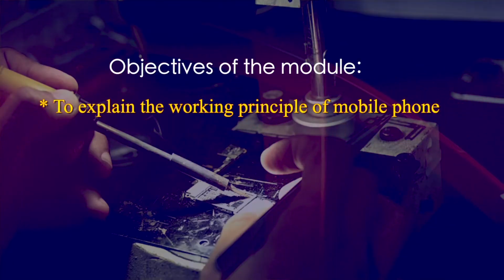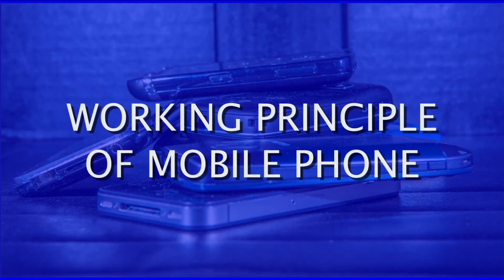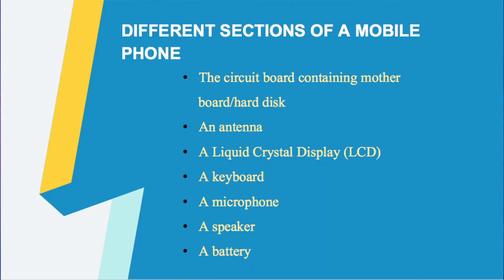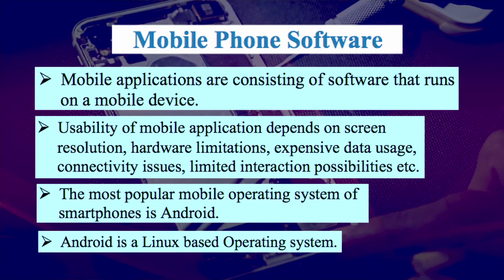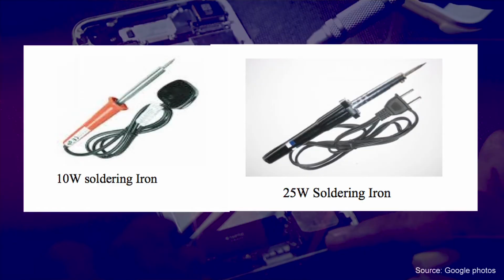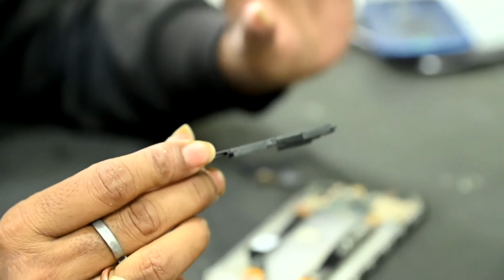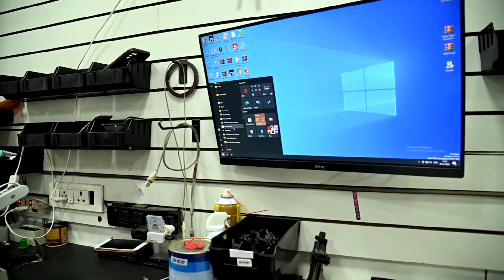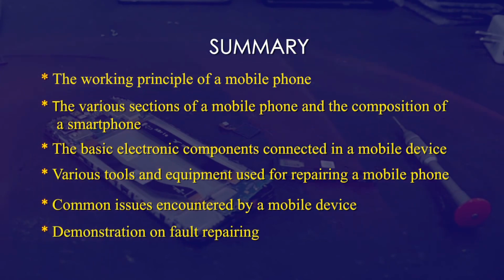Module-35: Basic Training on Repairing Mobile